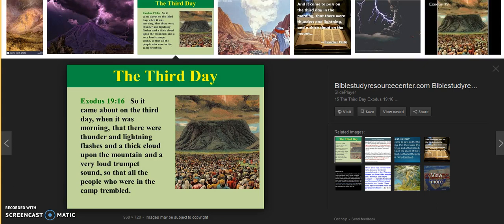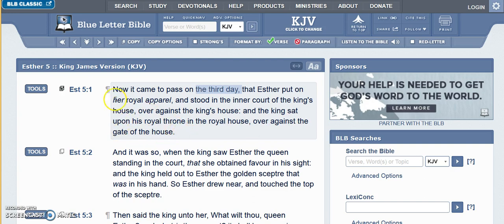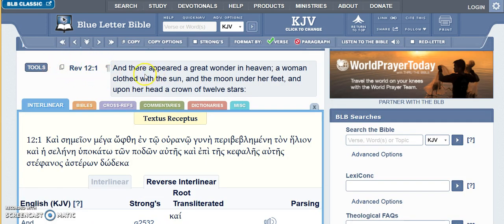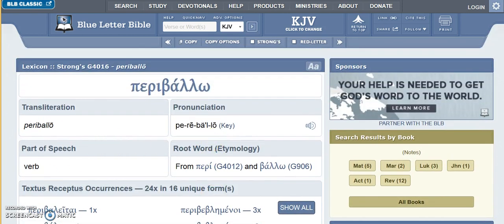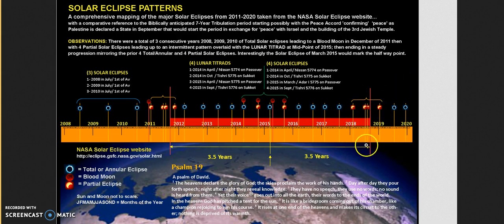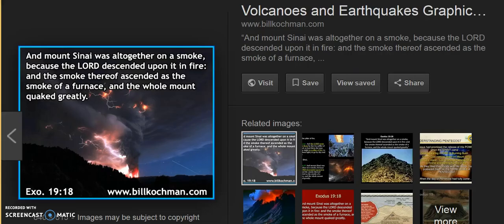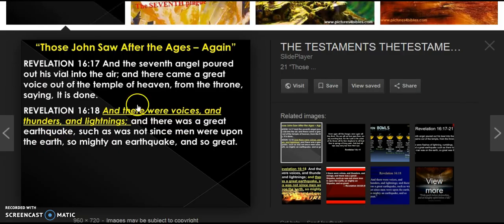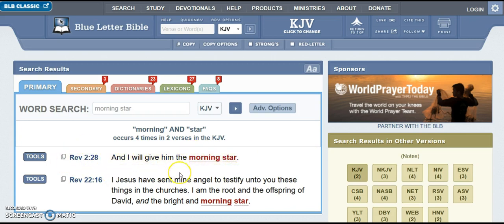Will Pentecost be Fulfilled June 2018??? ..(this is part 2 of 2 parts)..please see part 1